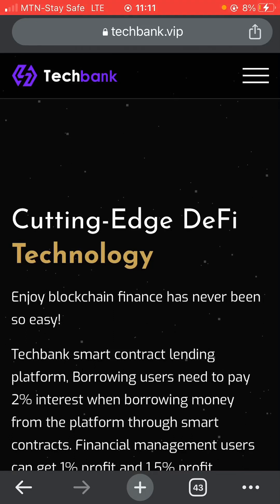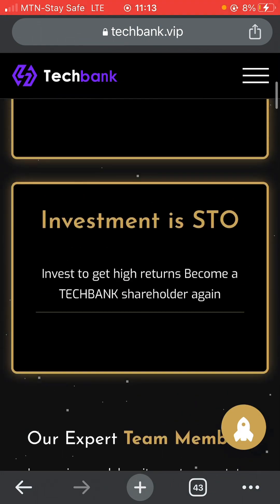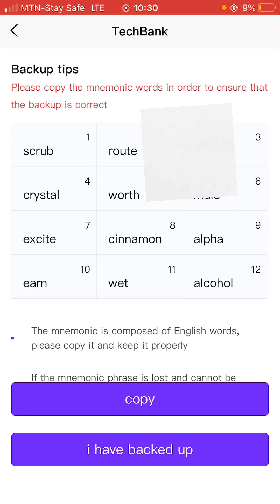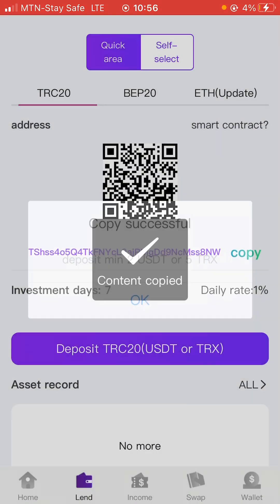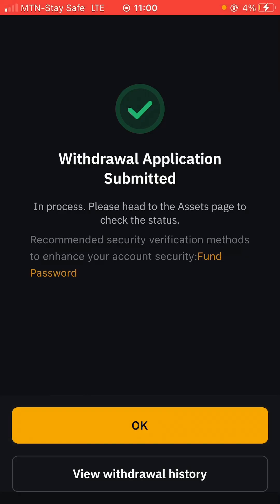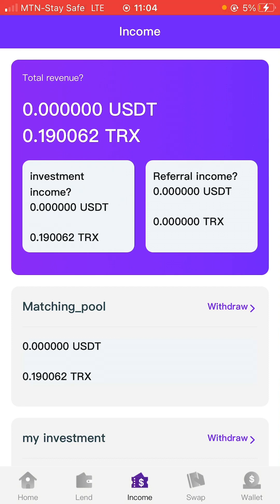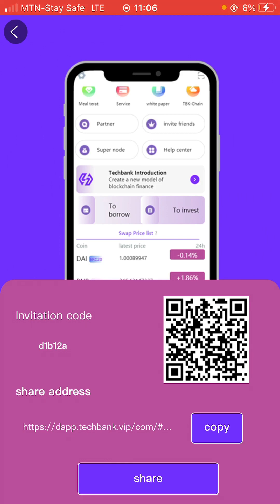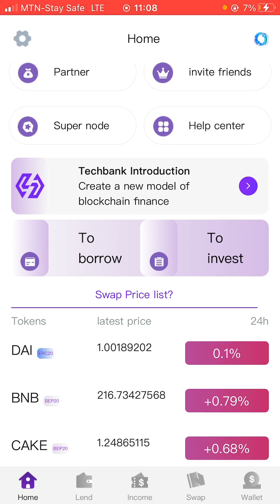Make $50 daily in Techbank crypto arbitrage platform, crypto currency trading.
Invitation code➡️d1b12a